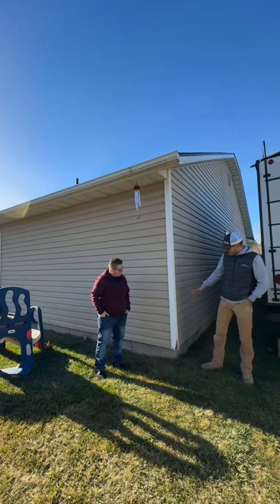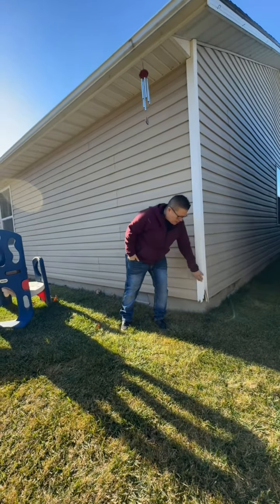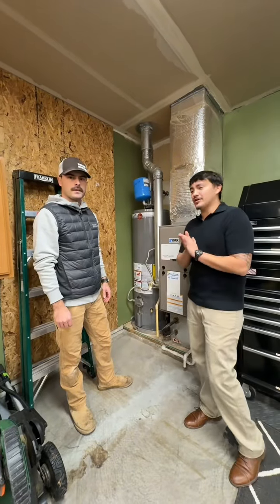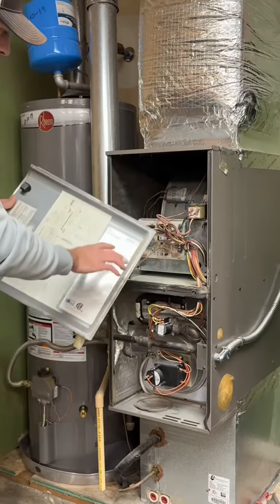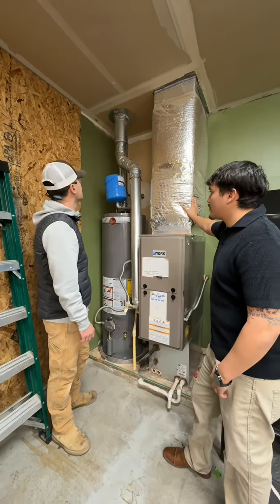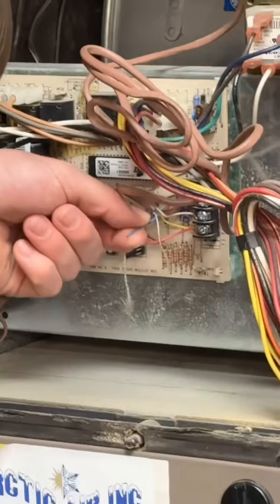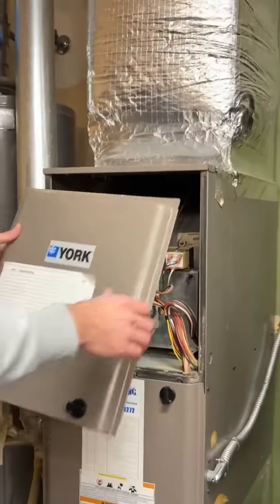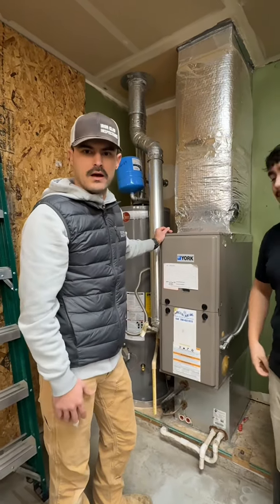A Good Inspection Protects The Buyer AND Gives Clarity On The Investment.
Today My Buyers Are Getting Peace Of Mind Thanks To @iron_cladinspections — Making Sure The Home Is Safe, Solid, And Exactly What We Expect Before Moving Forward.

📍Hey, I’m Eliaez—Your Idaho Real Estate Advisor. Whether You’re Relocating To Idaho Or Moving From City To City, I’ve Helped Many Families Find A Place They’re Proud To Call Home.